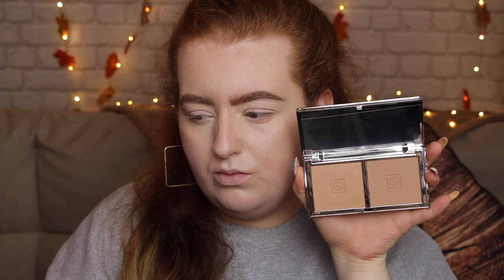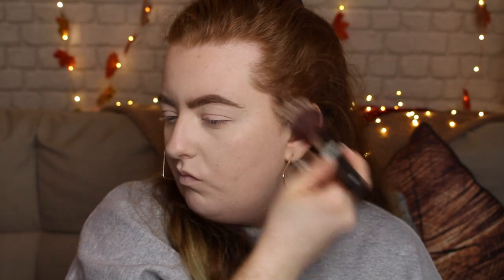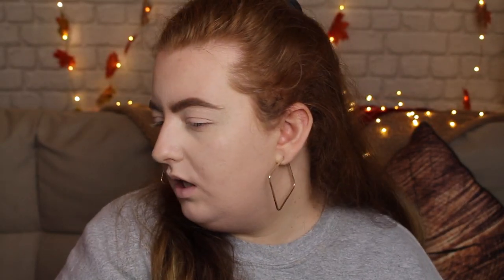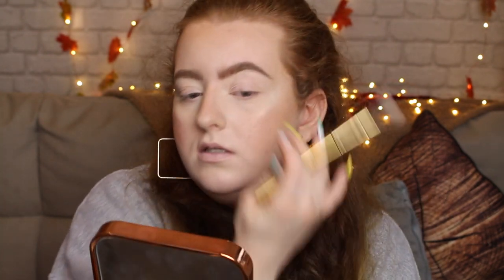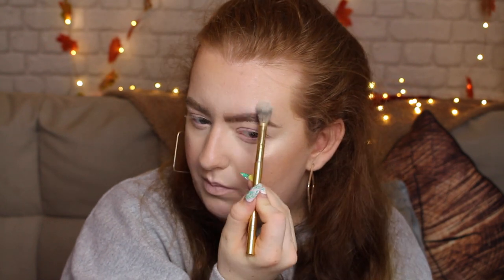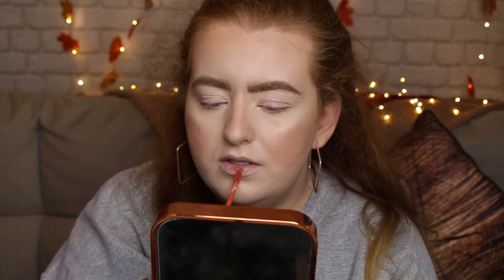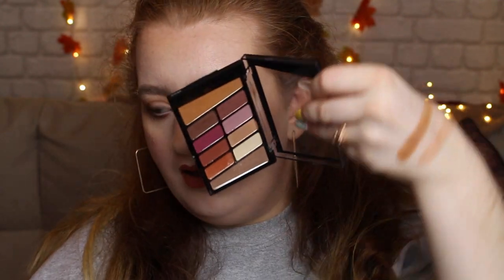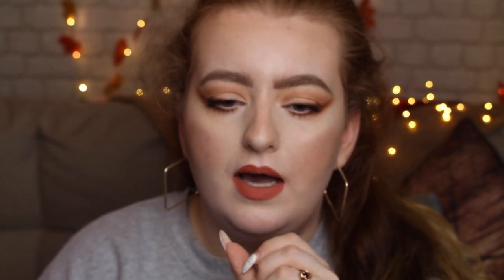BLOWN AWAY! TRYING NEW PRODUCTS! WET 'N' WILD, DOSE OF COLOURS & MORE| KYRIELLELARA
Hey, you! wanna know more?!

So i tried a few new pieces!! I hope you enjoyed this fun video.

EYES & BROWS
- Wet n wild colour icon palette in rose in the air
- Maybelline micro brow pencil in medium brown

Lips
- Dose of colours liquid lip in old flame